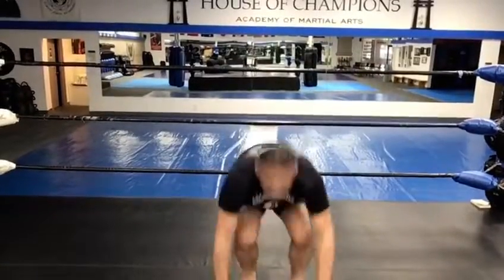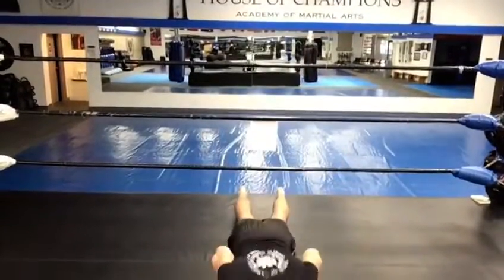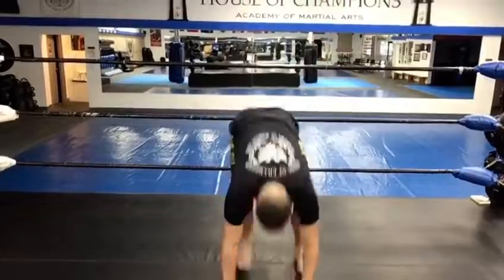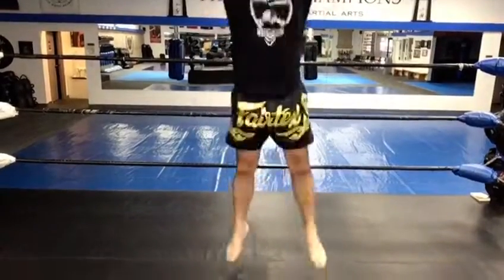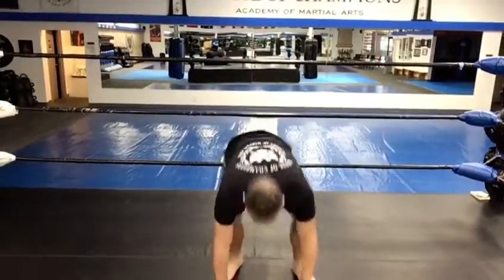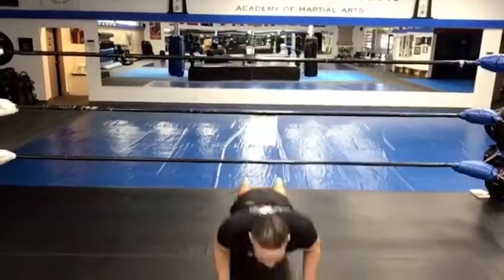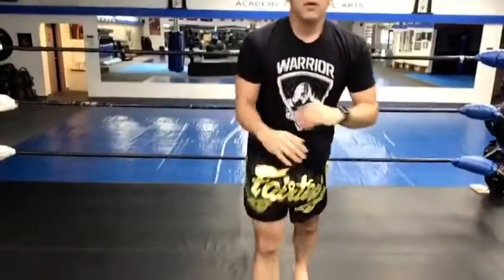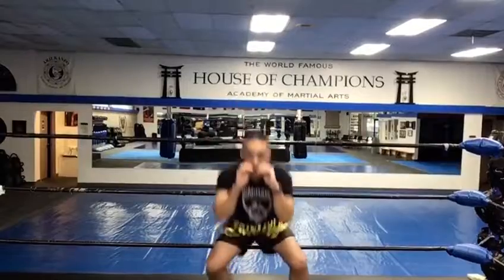MARTIAL ART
INSTRUCTOR: Sensei David

DESCRIPTION: Muay Thai Leg Check Counters